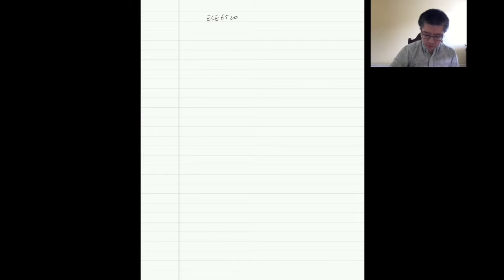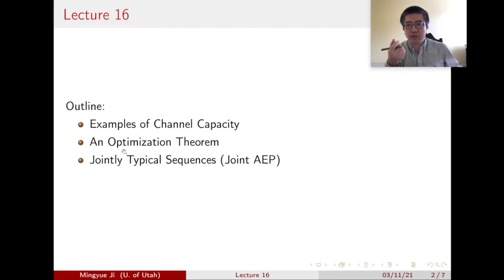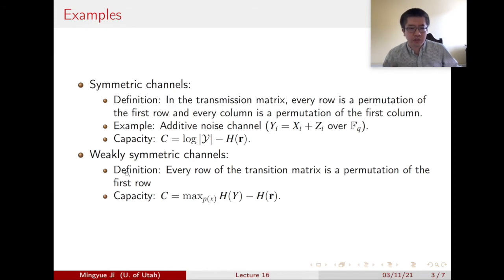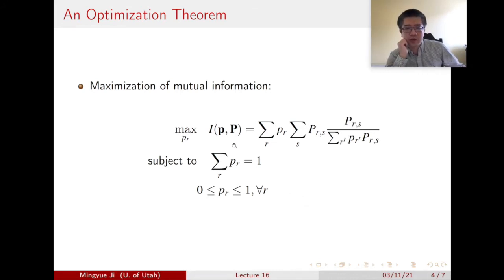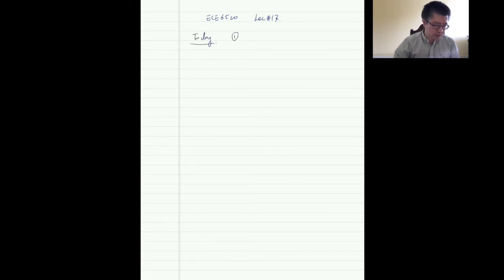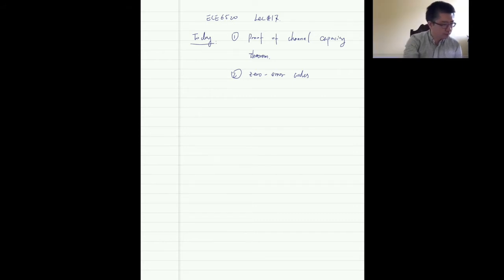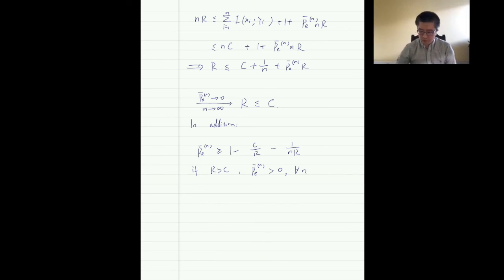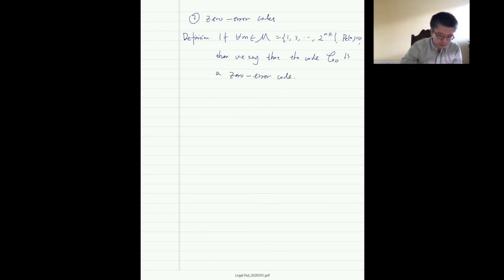ECE6520 Information Theory Lecture 17